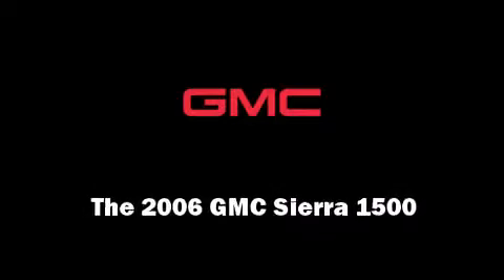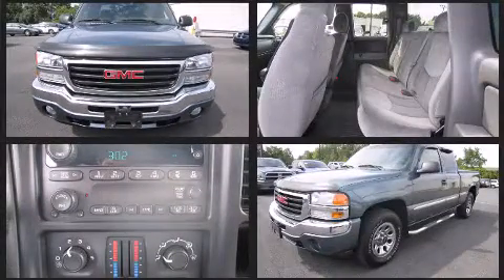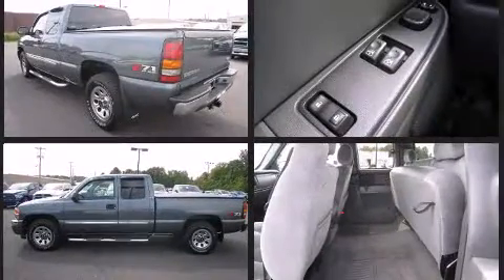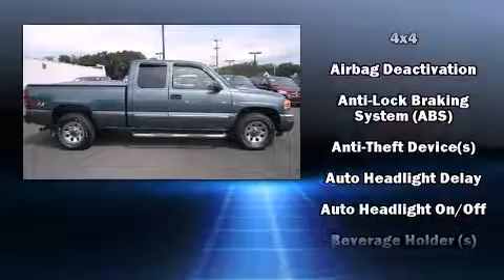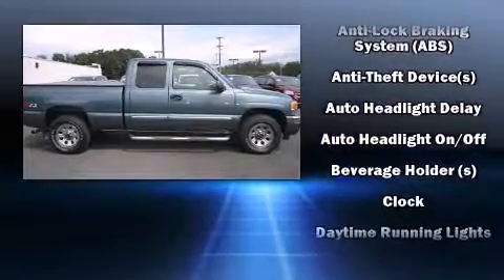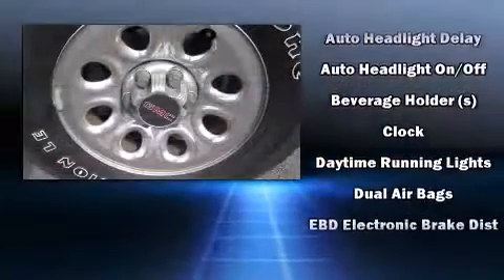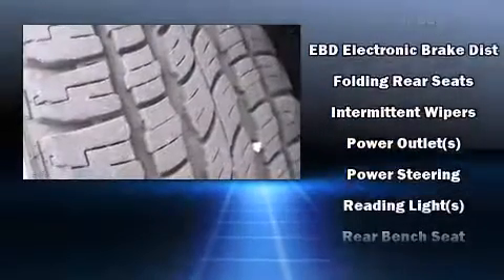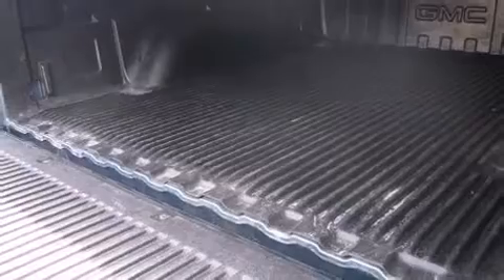2006 GMC Sierra 1500 SLE 4X4 EXT. CAB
Fayetteville Dodge

Sensibility and practicality define the 2006 GMC Sierra 1500. It features four-wheel drive capabilities, a durable automatic transmission, and a powerful 8 cylinder engine. The following features are included: front and rear cupholders, variably intermittent wipers, a rear step bumper, automatic temperature control, fully automatic headlights, tilt steering wheel, and much more. Audio features include an AM/FM radio, and 4 speakers, providing excellent sound throughout the cabin. Passengers are protected by various safety and security features, including: dual front impact airbags with occupant sensing airbag, ignition disabling, and ABS brakes. You will have a pleasant shopping experience that is fun, informative, and never high pressured. Please don't hesitate to give us a call.